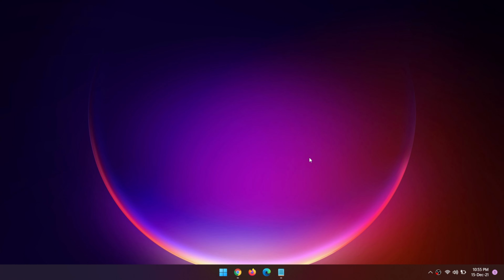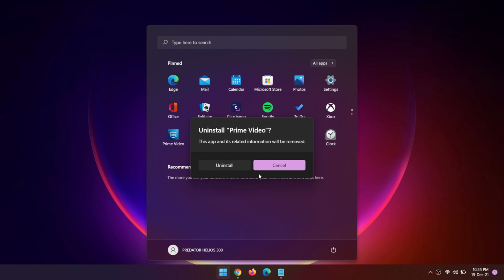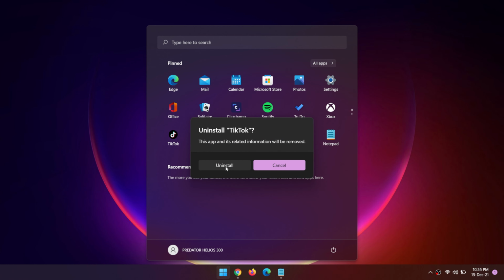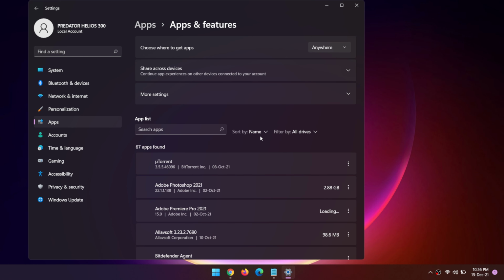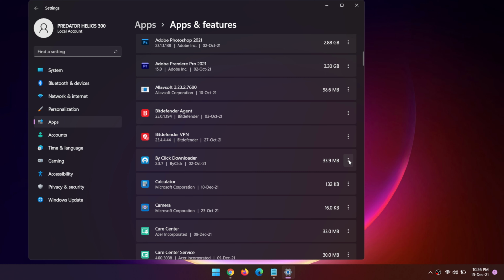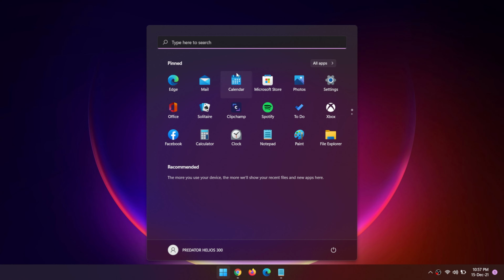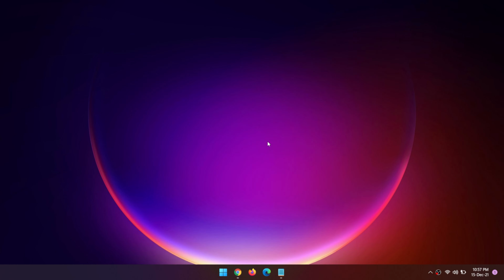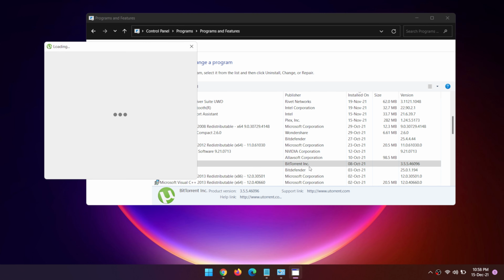How to Uninstall programs on Windows 11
There are different ways to remove or Uninstall programs on Windows 11.
Note that some apps and programs are built into Windows and can't be uninstalled.